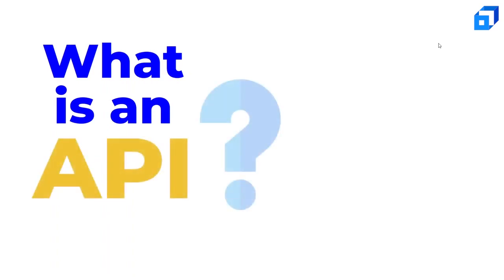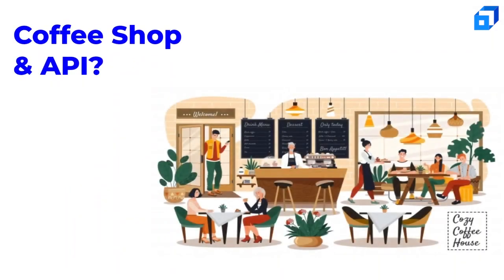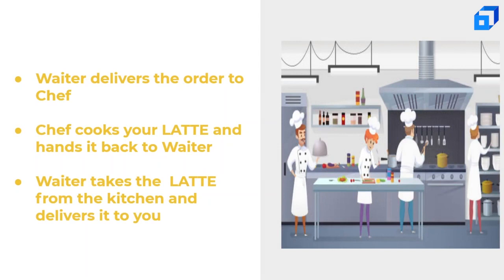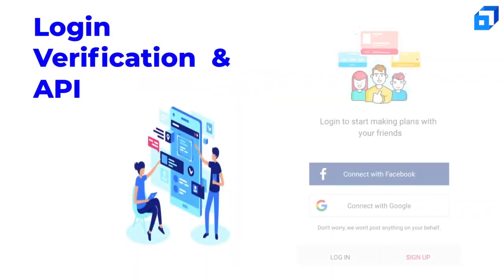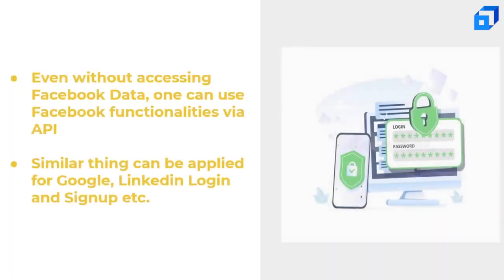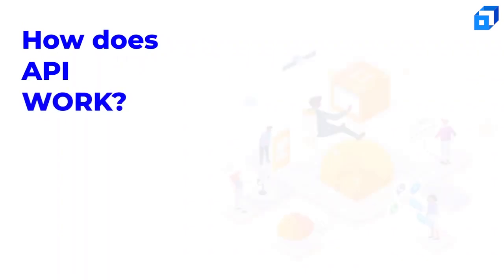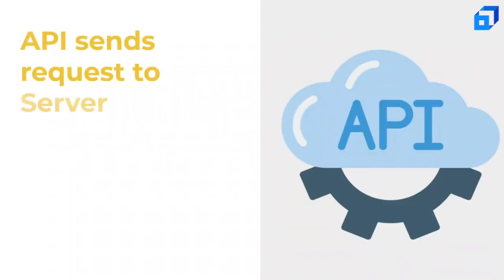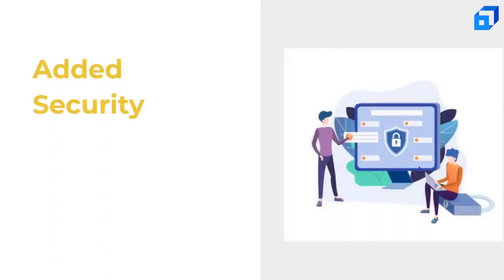API Simplified for Beginners | How Does Application Programming Interface Work | Detailed Guide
🔹What is Application Programming Interface?
API is a software intermediary that allows two unrelated apps to communicate with each other. It acts as a carrier taking messages from one application, translates it and performs tasks on what the API is programmed to do. Application Programming Interfaces are a part of our digital lives and you can find their use cases almost anywhere.

In this video, we will be explaining what an API is, the working of an API and also why we need to use API.

### In this video, you'll learn:

✔ How does an API work?
✔ Why do we need API?

⏱ Chapters:

0:00 Introduction
0:04 What is an API?
1:50 How does an API work?
2:53 Why do we need API?

### About Scaler